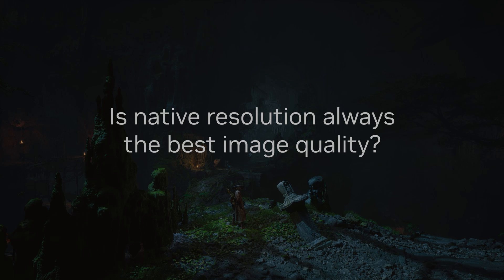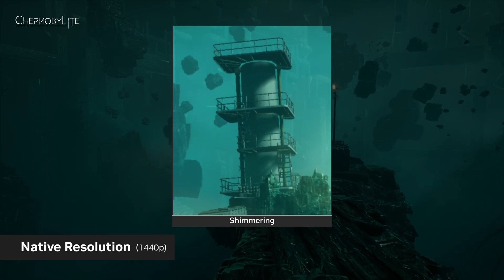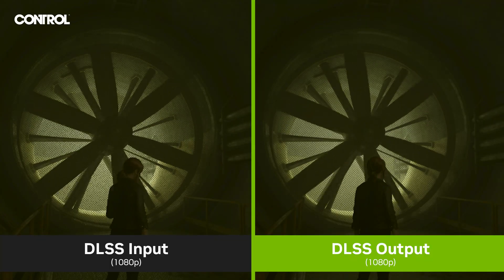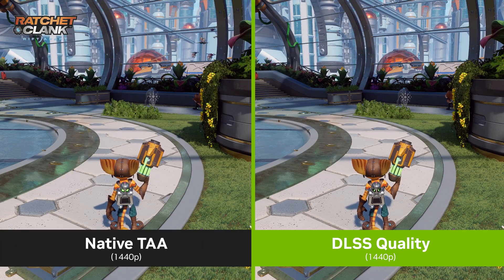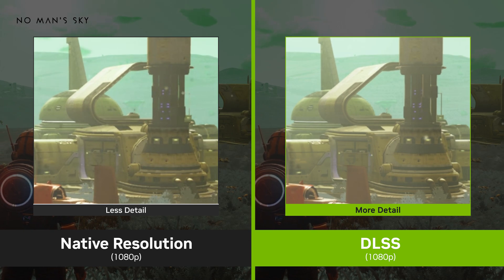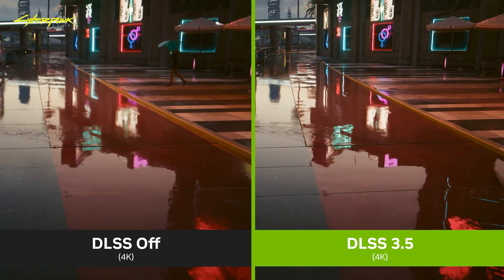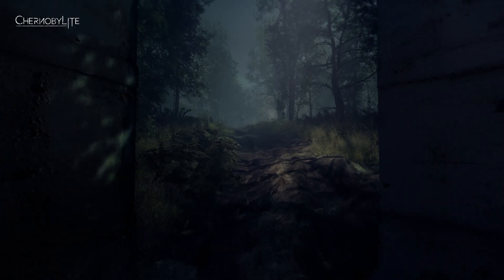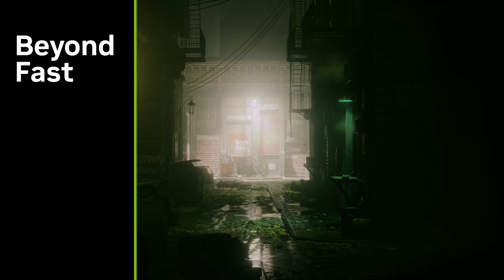Is Native Resolution Always the Best Image Quality? | GeForce Fact or Fiction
Welcome to GeForce Fact or Fiction, where we take questions from PC gamers and creators and attempt to answer if they are a fact or fiction. On today's episode we are answering the question; Is Native Resolution Always the Best Image Quality?

Checkout GeForce_JacobF every Wednesday at 1PM PT on RTX Play Live!